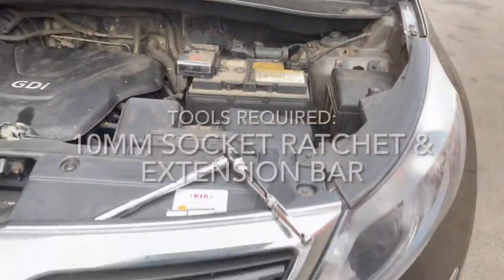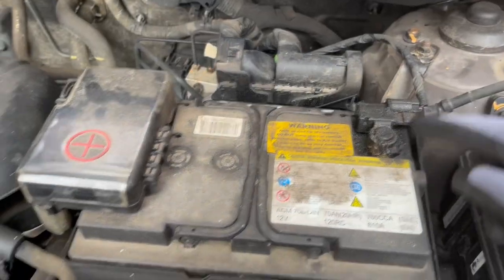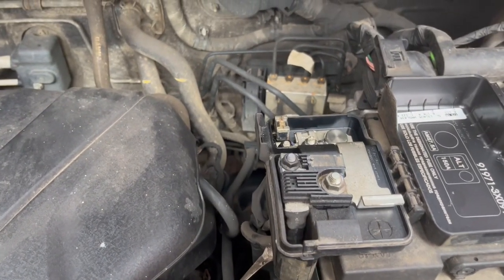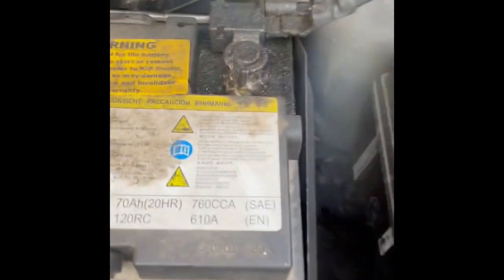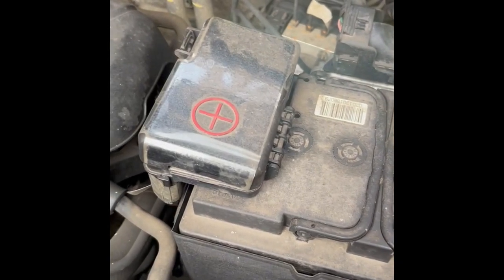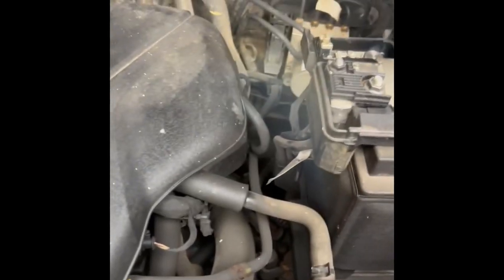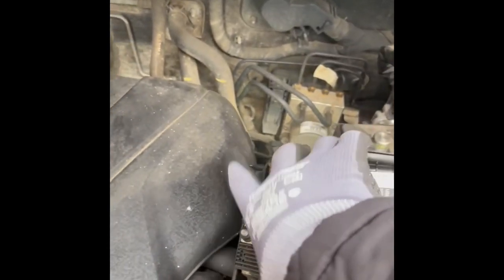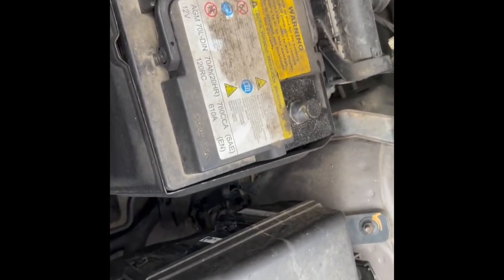Kia Sportage 2013 1.6GDI (Petrol) stop start battery replacement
Replacement battery install on a 2013 Kia Sportage 1.6 GDI (Petrol).

This car has stop/start and has so a AGM (Absorbent Gas Mat).  There are various brands you can get, but I decided to go with a LION brand which seems to be a mid range battery with a 3 year guarantee.

We’ve had the car since new, so the original battery has lasted just over 10 years, not too bad I’d say.